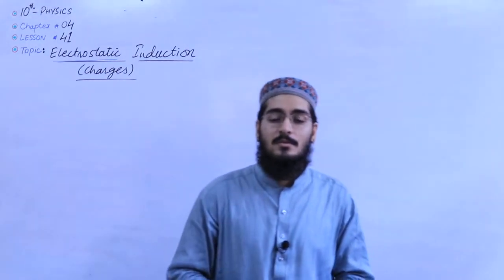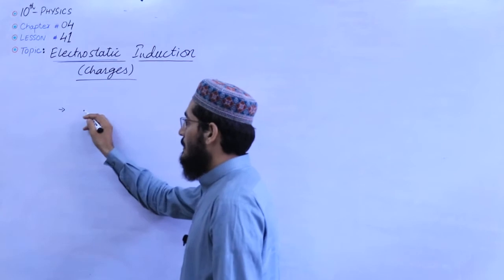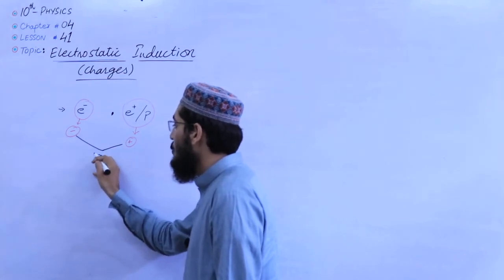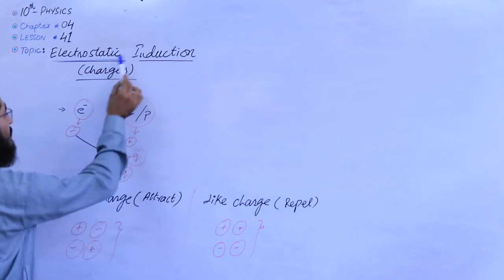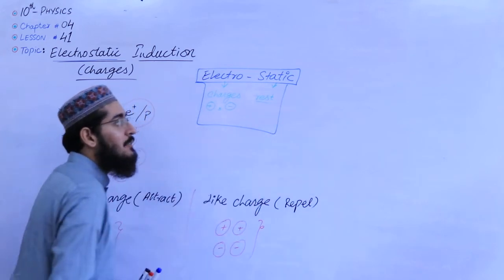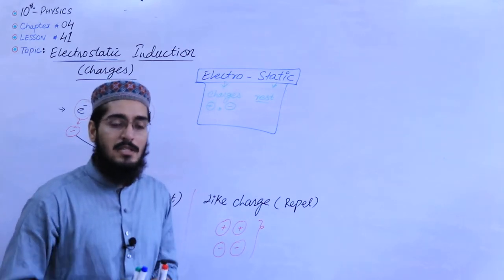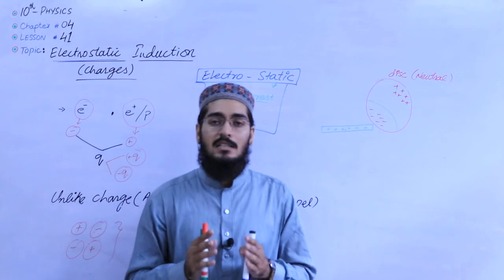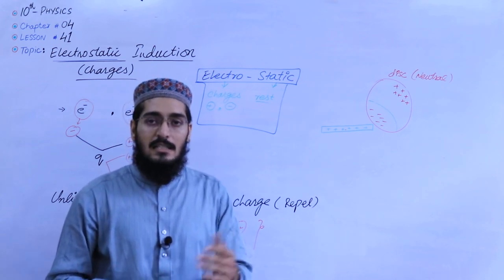10th - PHYSICS | LESSON # 41 | CHAPTER # 4 | TOPIC: ELECTROSTATIC INDUCTION